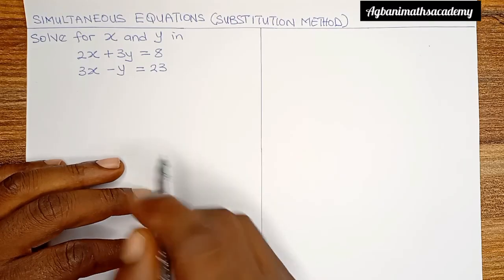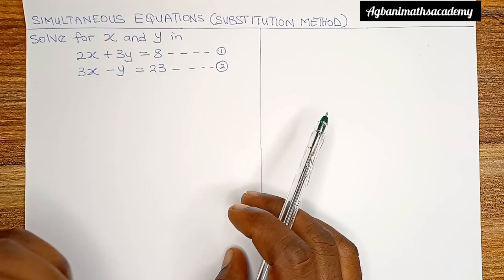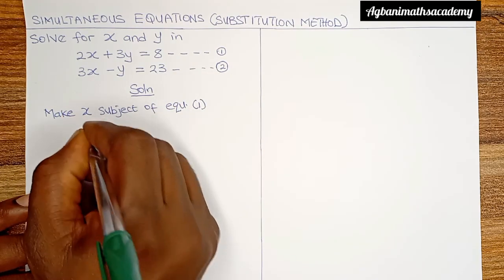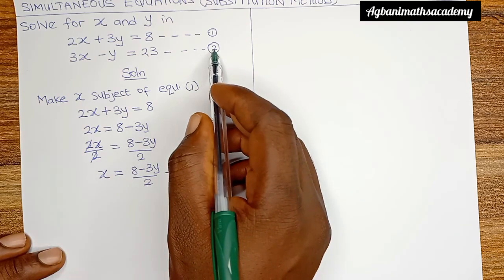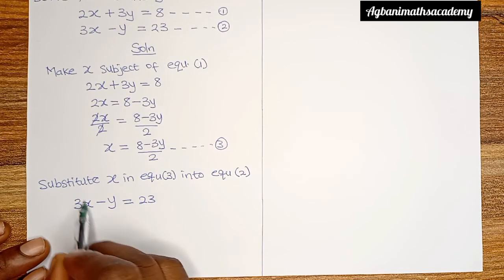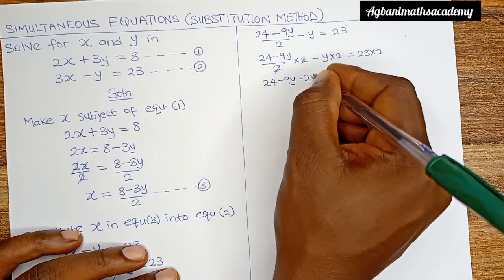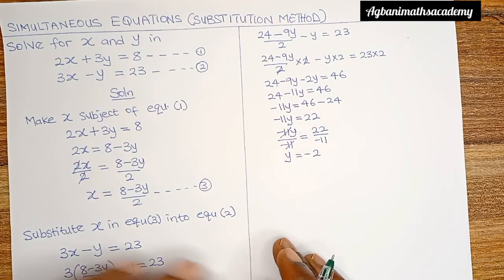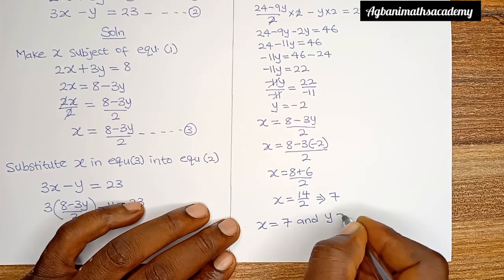HOW TO SOLVE SIMULTANEOUS EQUATIONS USING SUBSTITUTION METHOD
simultaneous equations are two equations that are to be solved together. The contain two unknowns.
The solution to the equations are the values of the unknowns that make the left sides and right sides of both equations equal to each other .
There are different methods of solving simultaneous equations
1) Substitution method
2) Elimination method
3) Graphical method

Substitution method involves making one of the variables subject of any of the two equations and substituting the value into the other equation.